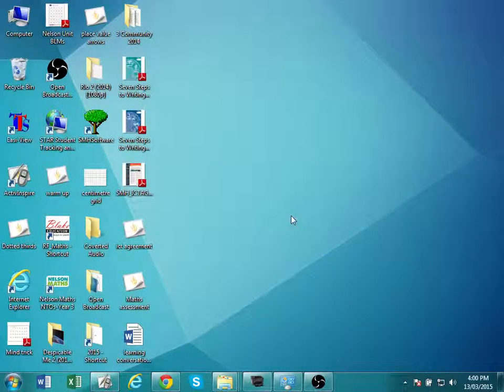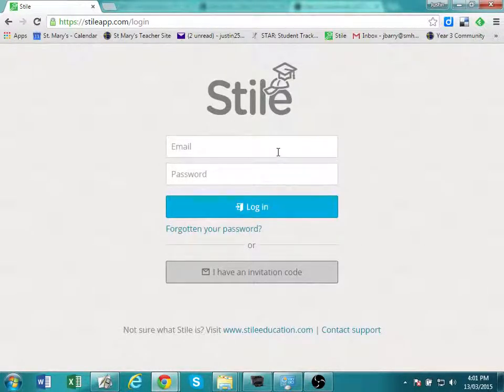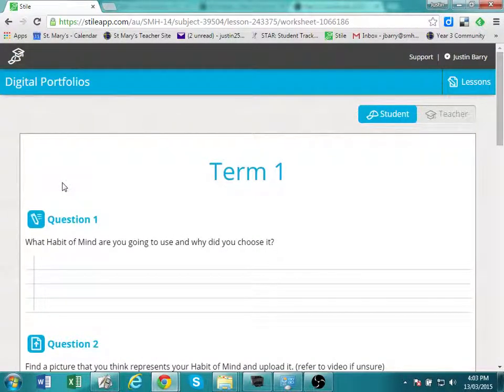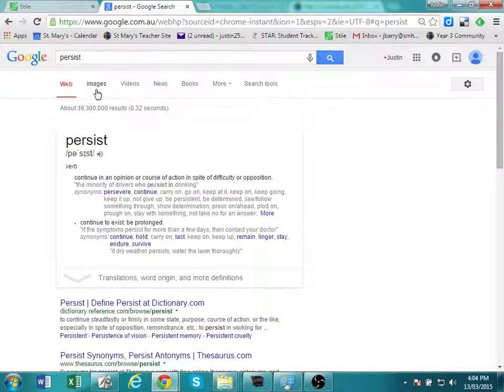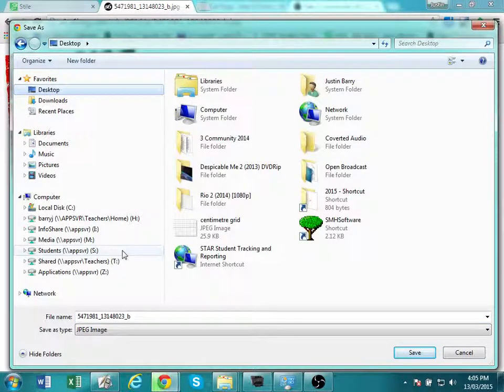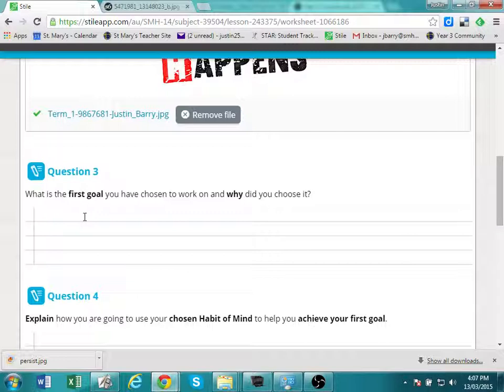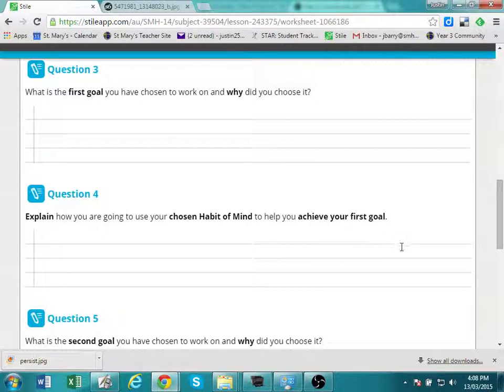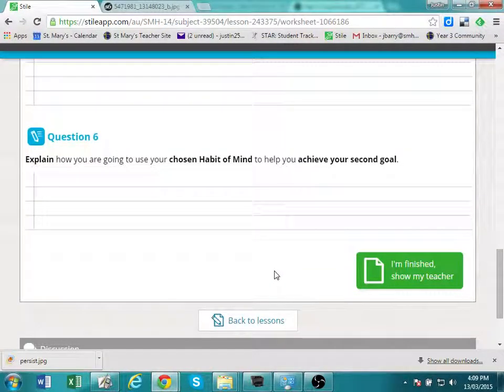Using Stile to set goals